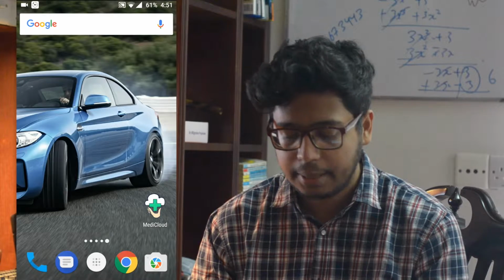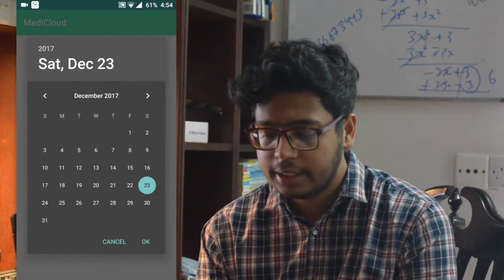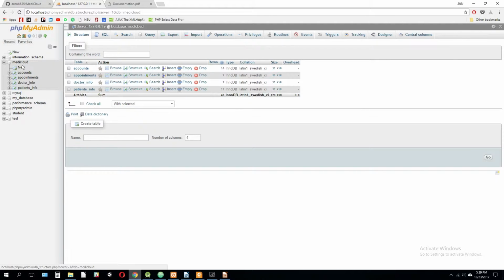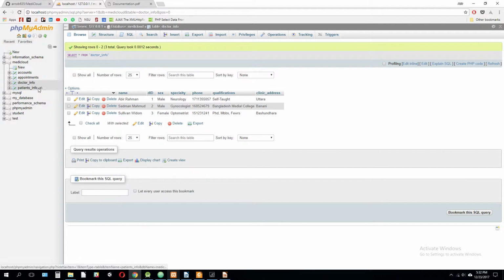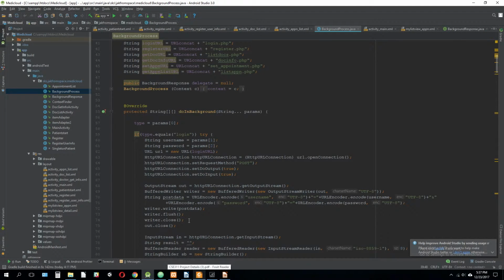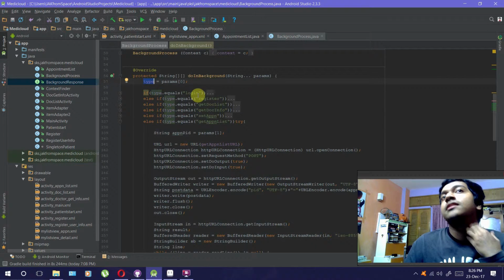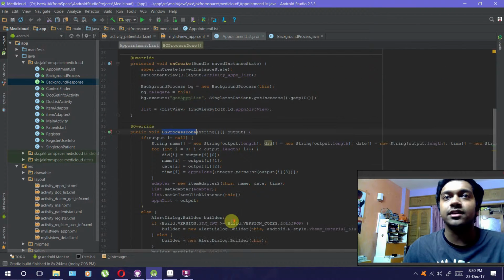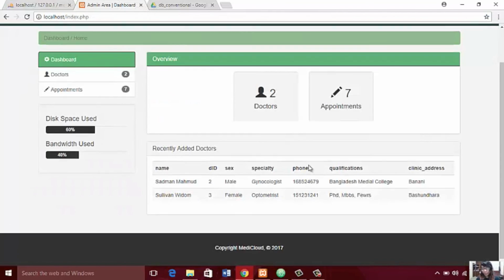MediCloud- The Future of Healthcare